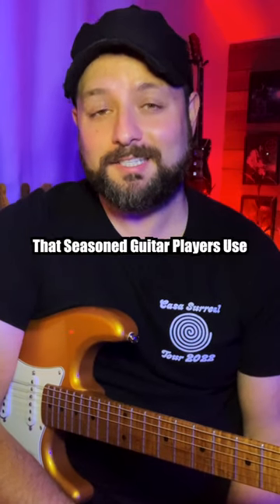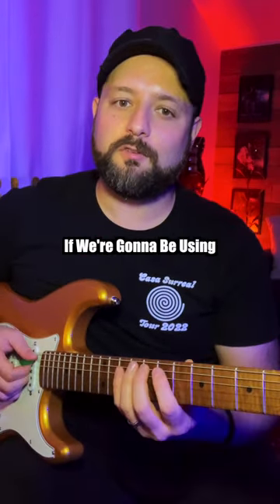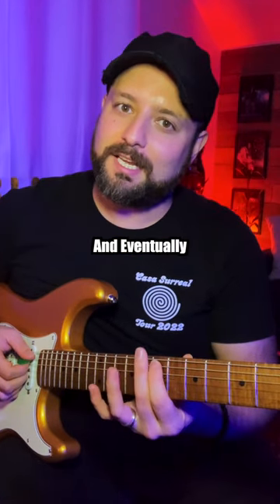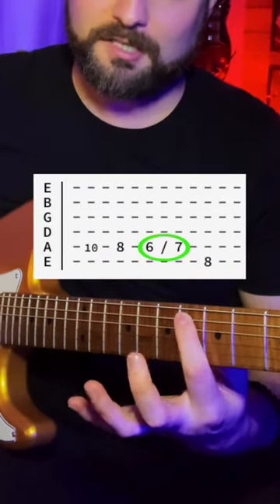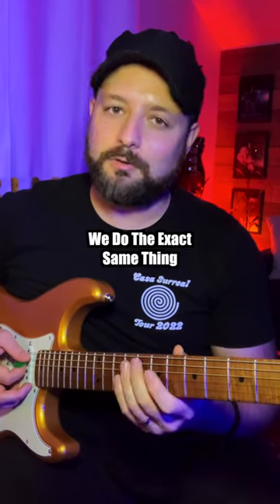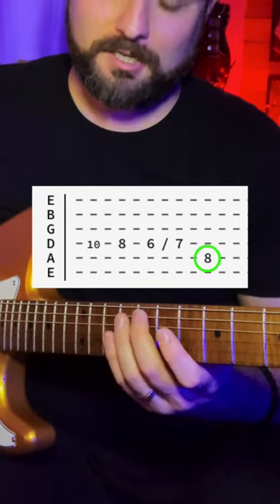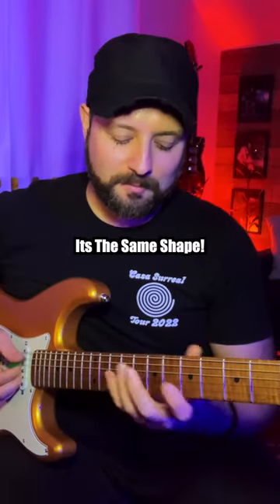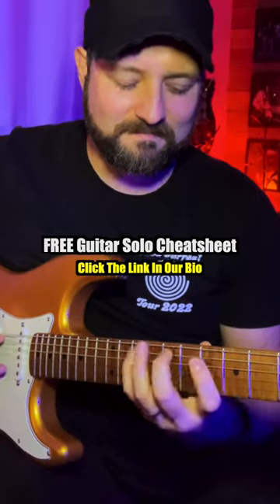Professional Guitarists Use this Important Concept ALOT.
In this enlightening guitar lesson, we unveil a crucial concept that professional guitarists frequently employ to elevate their playing: "Professional Guitarists Use this Important Concept A LOT." Join us as we dive into this pivotal aspect of guitar technique and explore how it can help you achieve a higher level of proficiency and musicality. (Enclosures).

Throughout this lesson, we'll dissect the specifics of this important concept, offering practical examples and insights into its application. Whether you're an aspiring guitarist aiming to reach a professional level or an experienced player looking to fine-tune your skills, this lesson promises to provide you with essential knowledge that can sharpen your playing.

Join us on this musical journey as we explore how "Professional Guitarists Use this Important Concept A LOT" and discover how incorporating this concept into your practice routine can lead to a significant improvement in your guitar skills. Don't miss this opportunity to gain a deeper understanding of the techniques used by professionals and take your guitar playing to the next level.